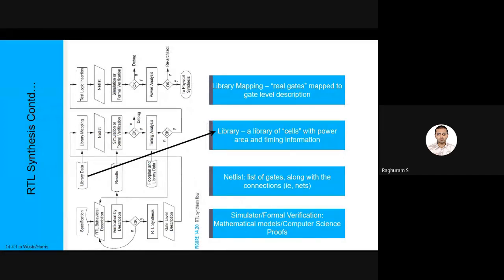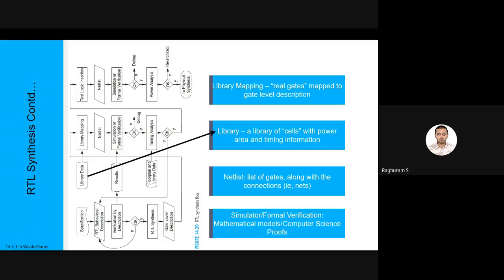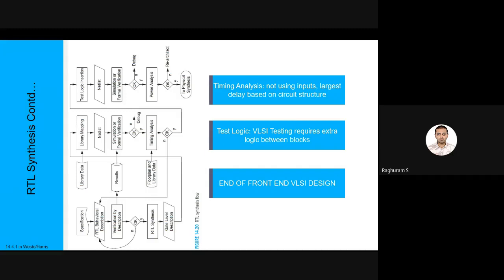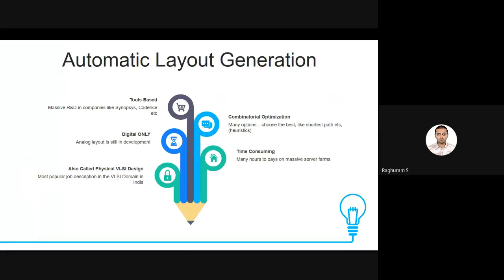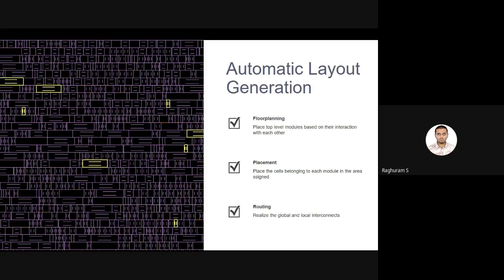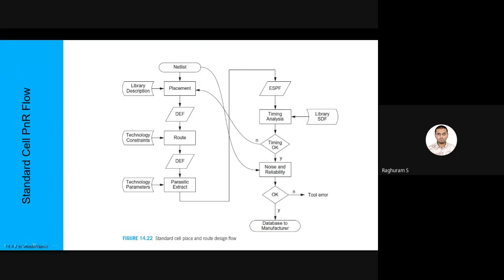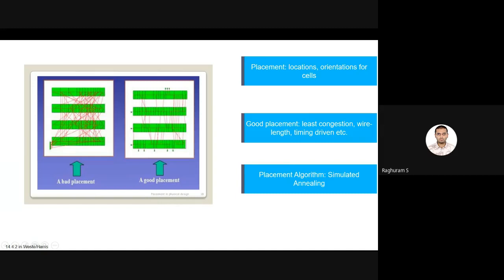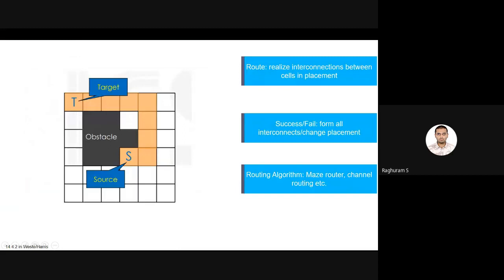txh jecq jzq 2020 09 03 at 23 57 GMT 7